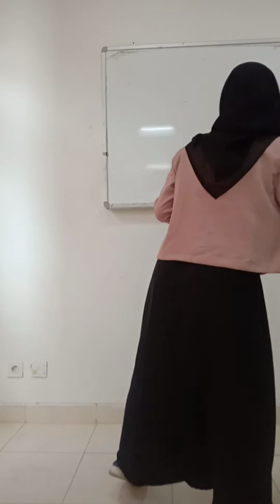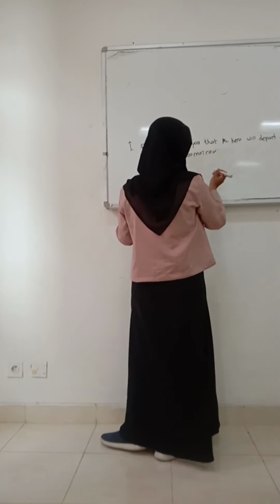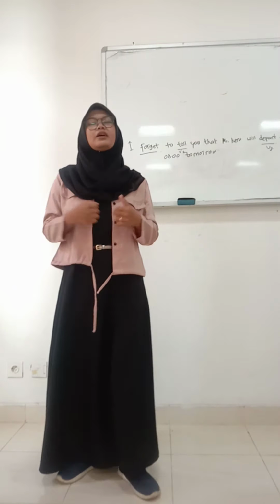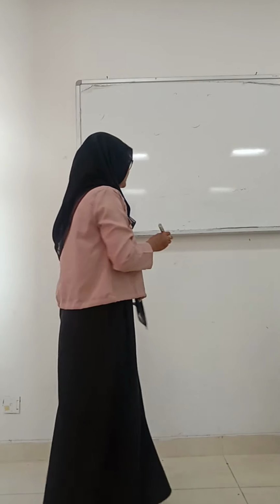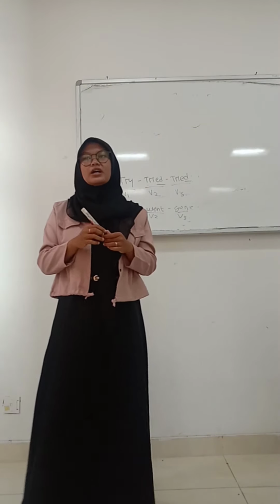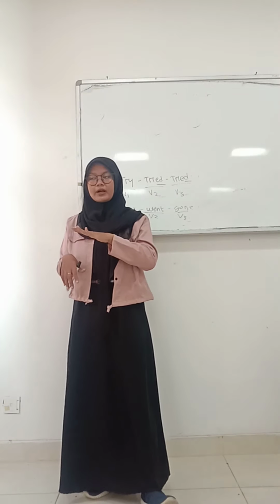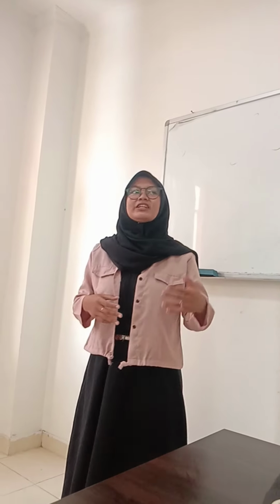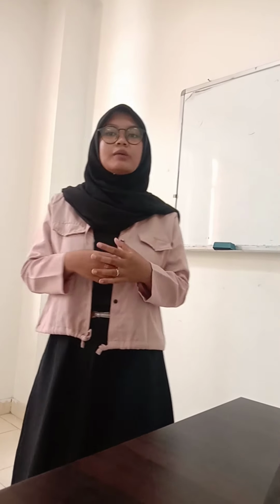describe about part of speach (verb,noun, adjectiv)